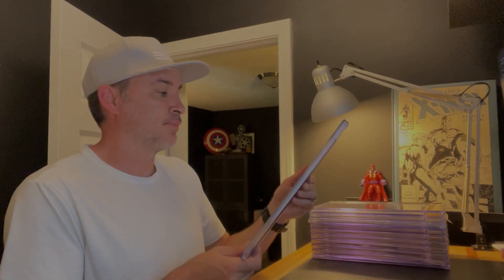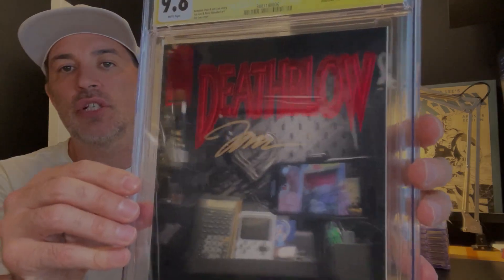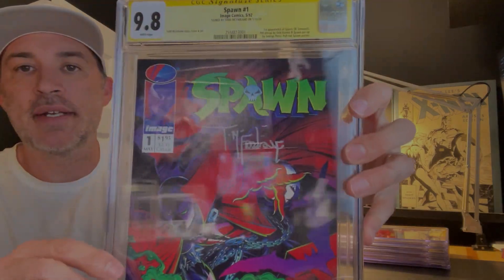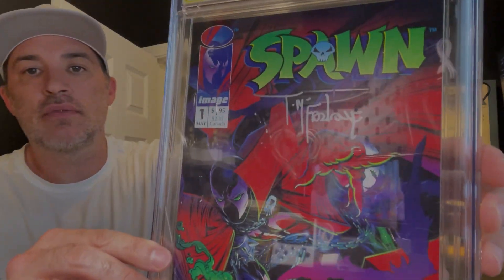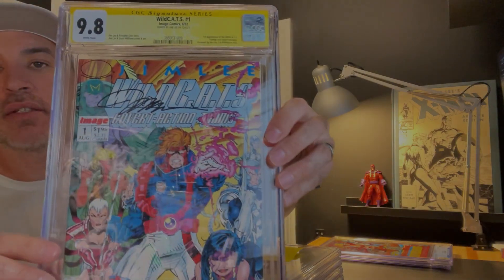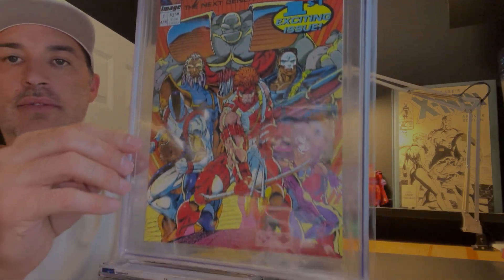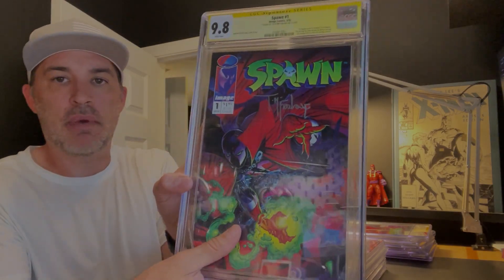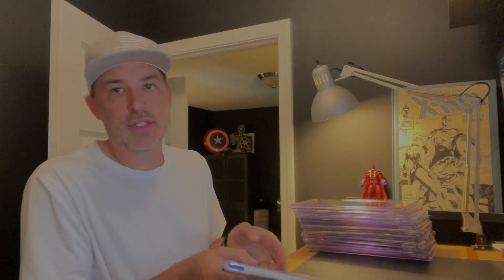Check out My Awesome Graded Image Comic Book Collection!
These were some of my favorite comics when I first started collecting!

//About It's All Geeky:
If you love Comic Books, Video Games, Toys and Legos, you've come to the right place.

This is where I share videos about my comic book collection and my latest finds from Whatnot, eBay, Facebook Marketplace, Local Comic Shops and other Comic Book retailers.  I also like to go on the occasional toy hunting adventure to see if I can find any new Action Figures (GI Joe, McFarlane Toys, DC Multiverse, Spawn, Wrestling), Legos, anything cool, unique or different at my local retailers like Target, Walmart, Ollies, GameStop, Best Buy, Ross, etc.  In addition to collecting comic books and toys, I love playing Video Games.  So, you will see videos of me playing some of my favorite old school games like Super Mario Bros or Sonic, but you will also see me playing a lot of the new stuff for Nintendo Switch, PlayStation 5 and the Xbox Series X.